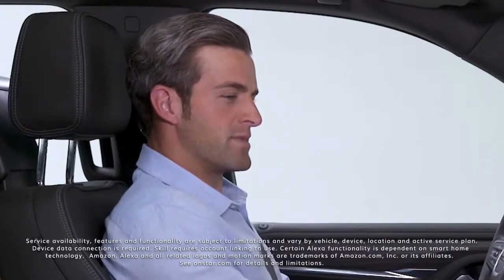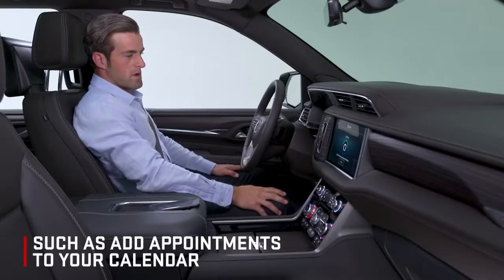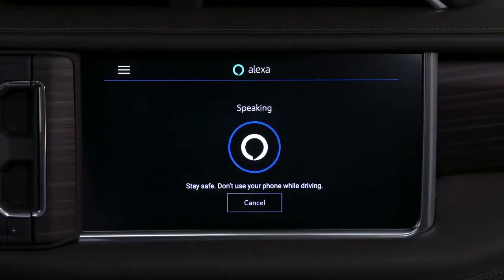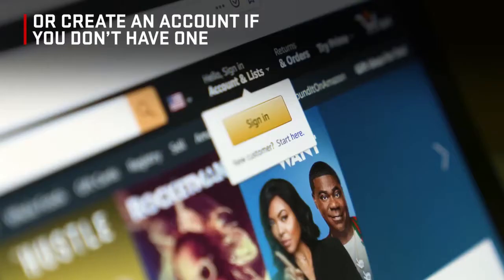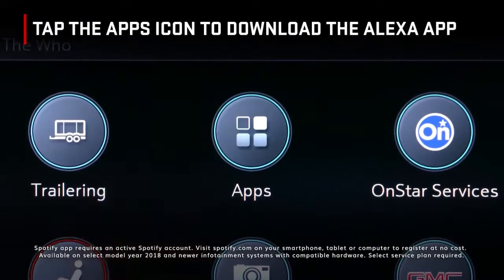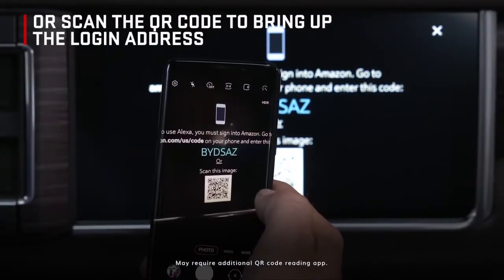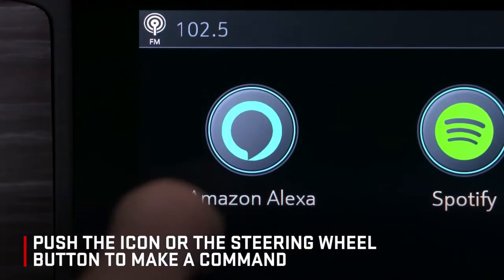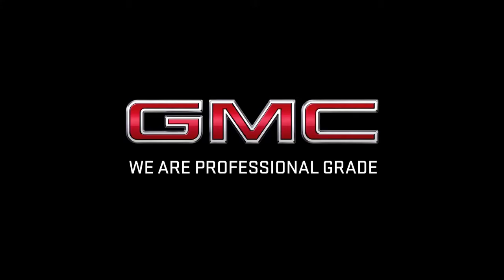GMC Yukon: In Command with Available Alexa Built In at Huston Cadillac Buick GMC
Our leasing and sales consultants are determined to provide you with personalized service that will make your purchasing experience both pleasant and straightforward. Whether you are purchasing a new, pre-owned and used vehicle, HustonCadillacBuickGMC would like to be your preferred dealer.

Our unmatched service and diverse Cadillac, Buick, GMC inventory have set us apart as the preferred dealer in Lakeland, Florida.

Get directions to Huston Cadillac Buick GMC, your local Florida Buick GMC dealer, from Lake Wales, Winter Haven, Lakeland and surrounding areas! Huston is your premier Buick, and GMC dealership serving the entire CentralFlorida region.